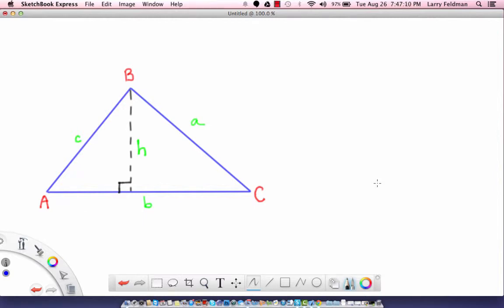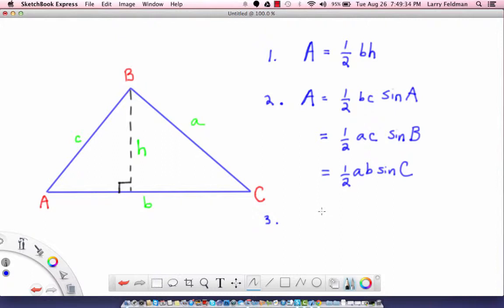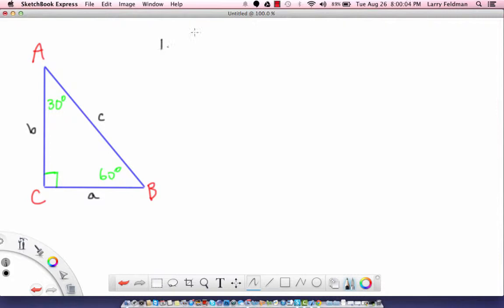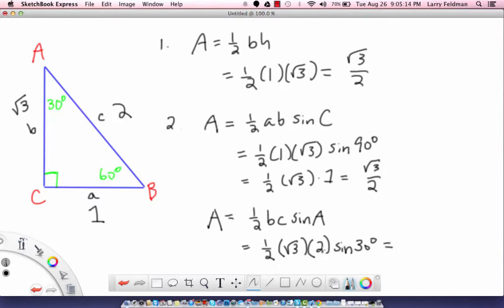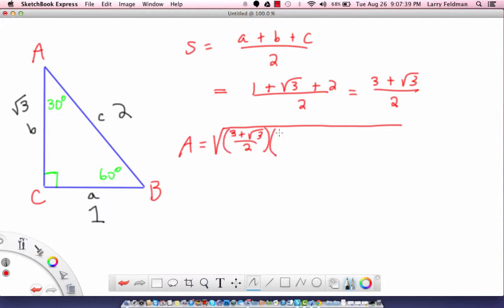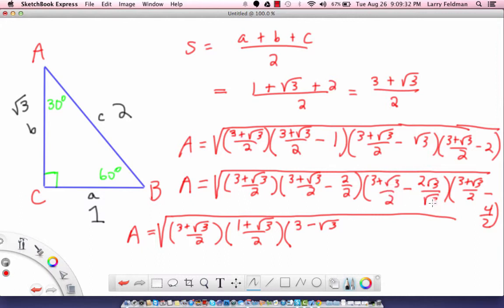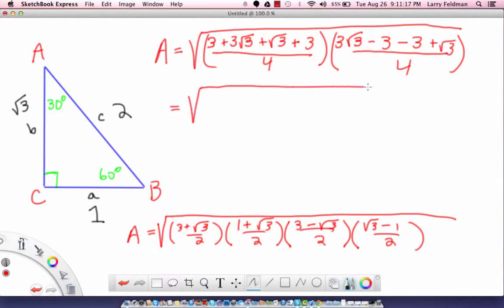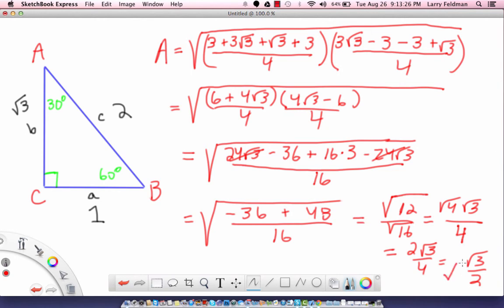Three Methods to Calculate Triangle Areas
This video presents 3 different ways to calculate triangle areas.